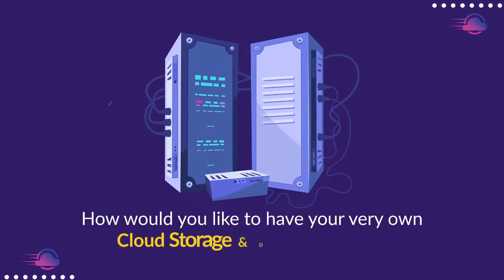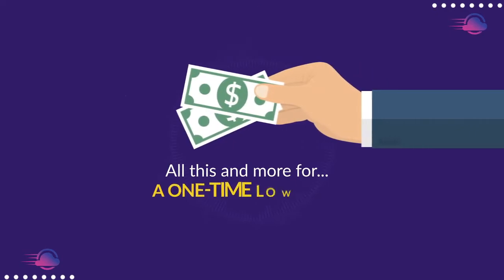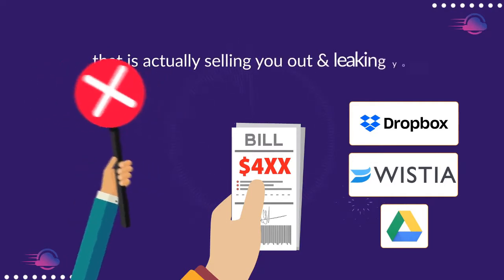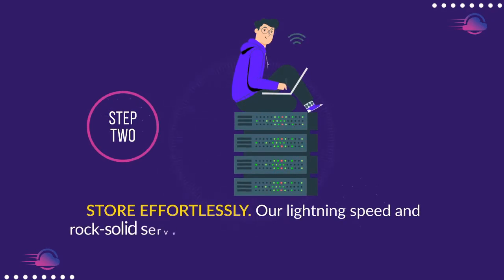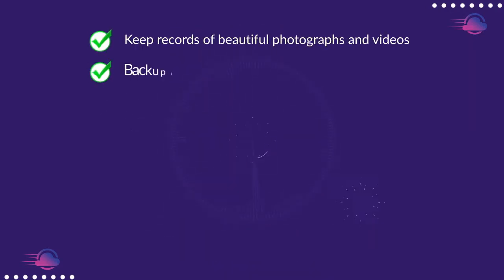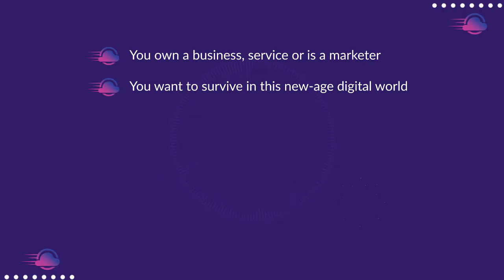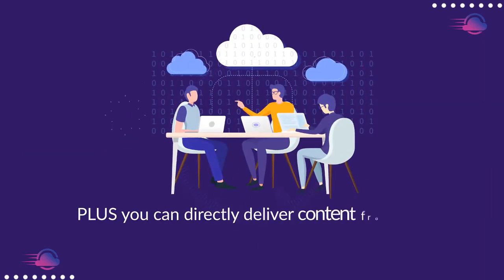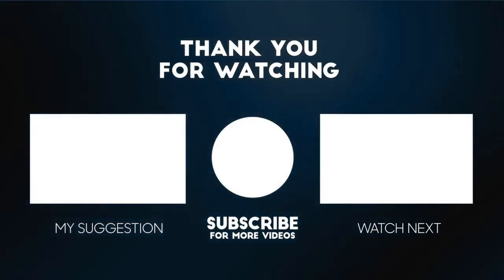LifeCloud Review | Best Unlimited Cloud Storage Backup Service